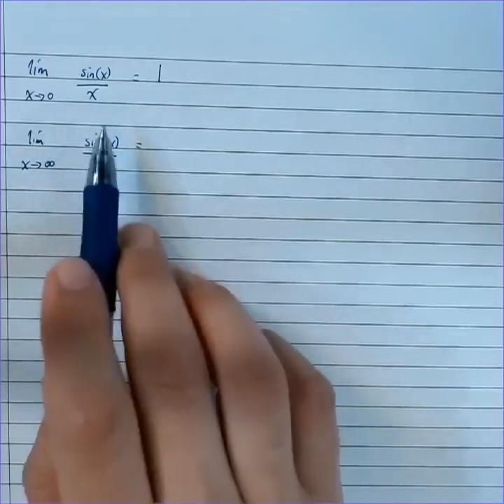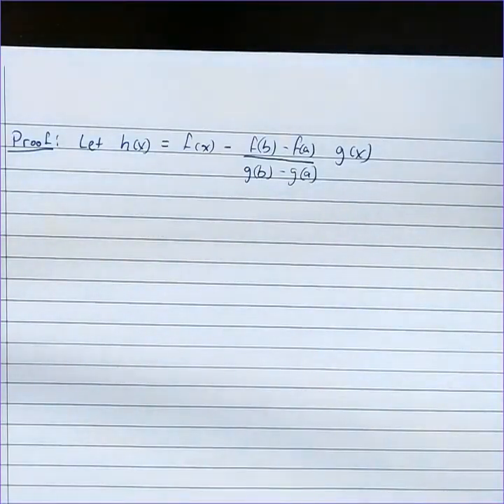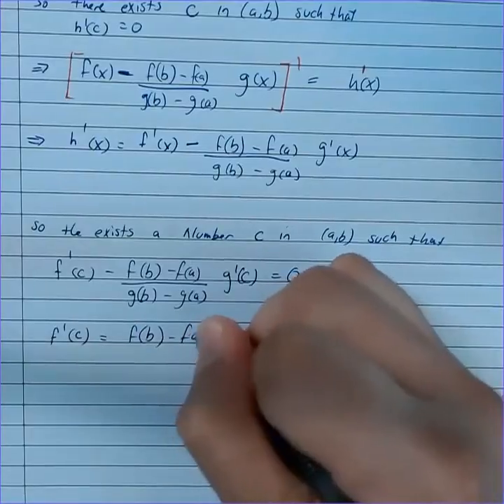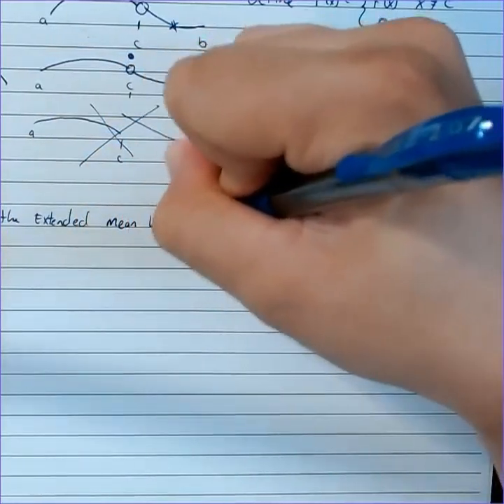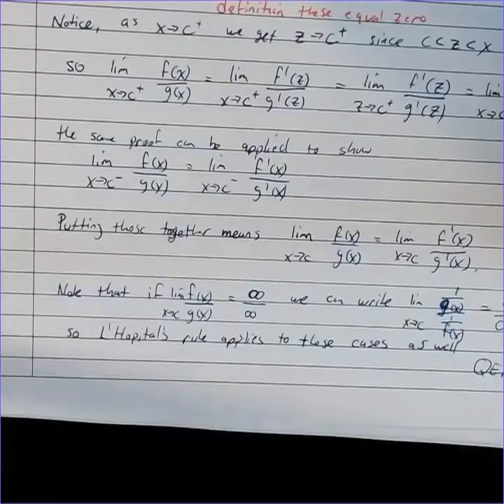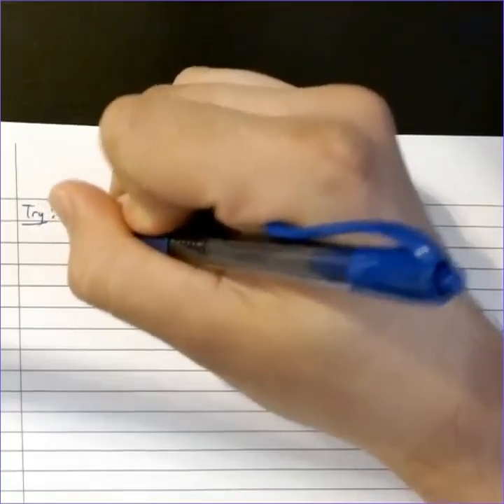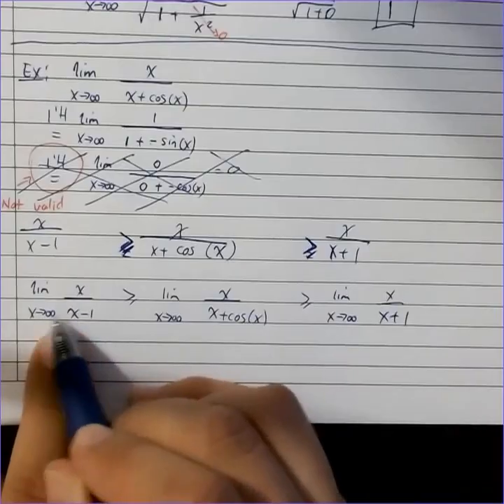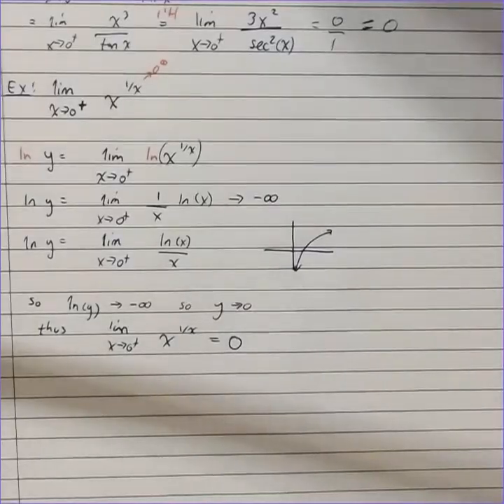Limits in Indeterminate Form: L'Hopital's Rule